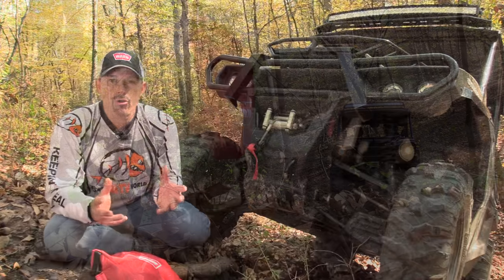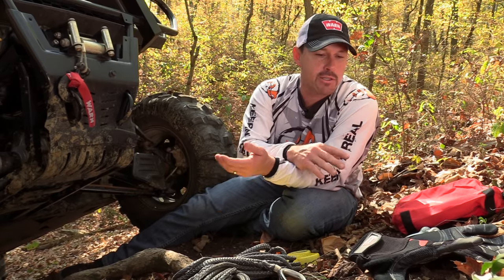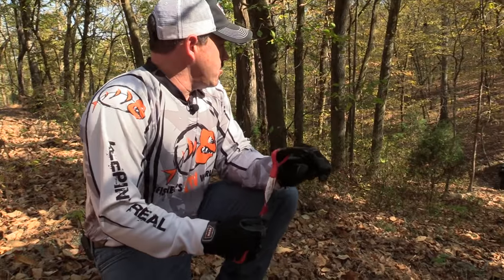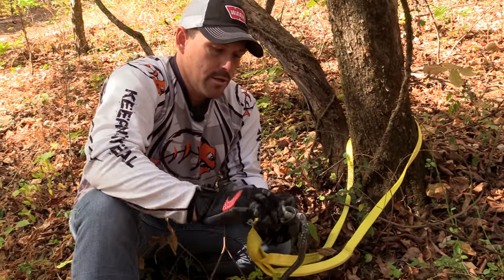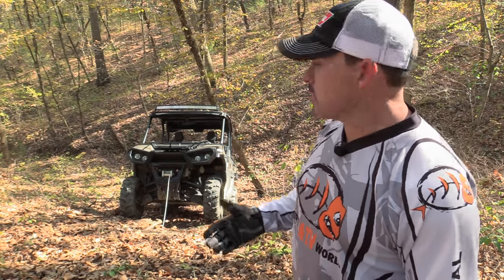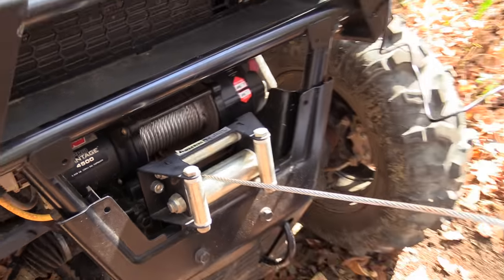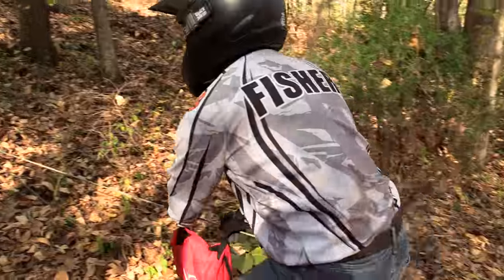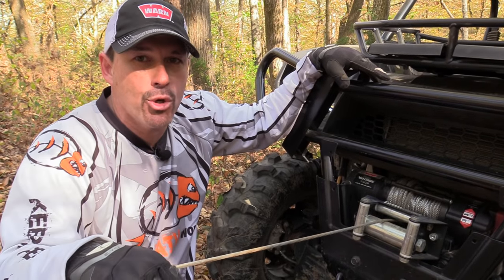WINCHING TIPS AND TRICKS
Brian uses his Warn Pro Vantage 4500 Winch to demonstrate how to safely pull your SXS/UTV up a steep incline. Learn some helpful tips on prepping a new winch for the trail, maximizing it's capabilities and extending the life of your winch.